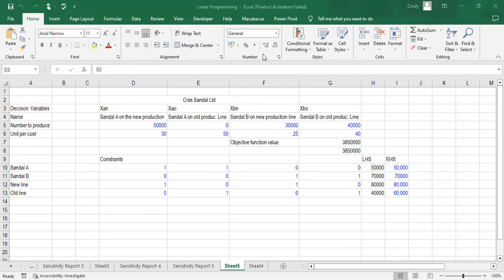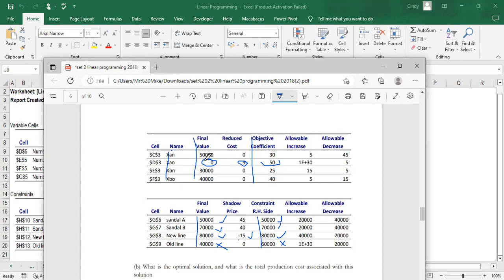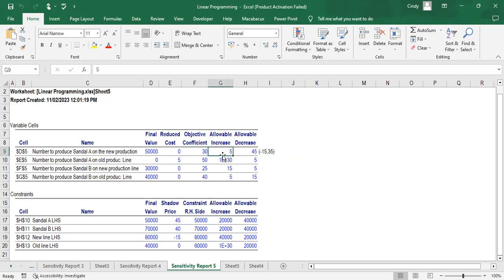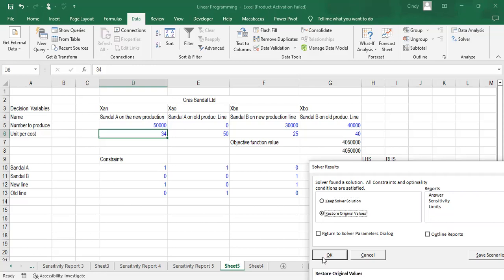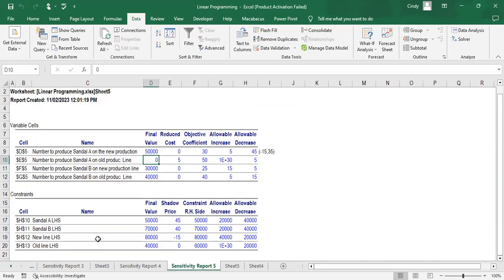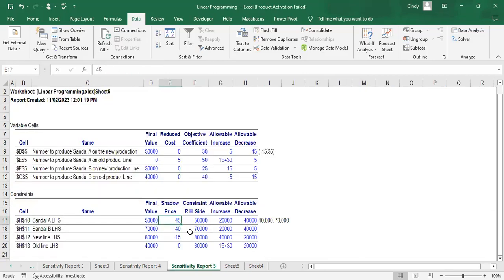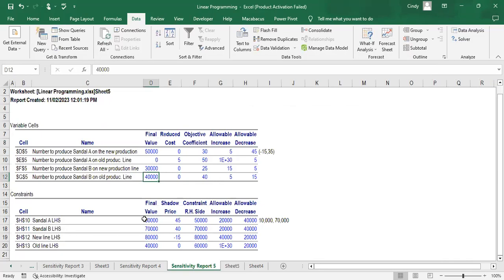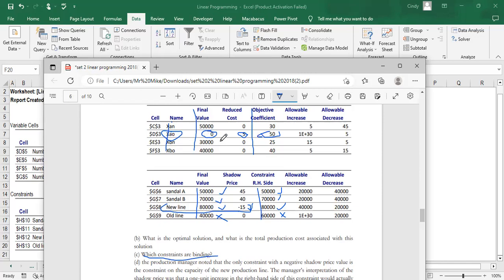Linear Programming- Interpreting the Sensitivity Analysis by Excel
This video shows how to interpret the solution given by excel and how to perform sensitivity analysis with the solution